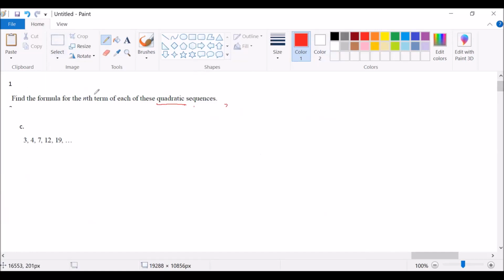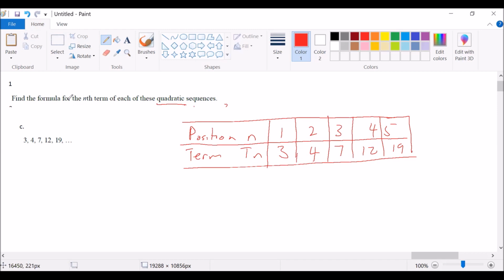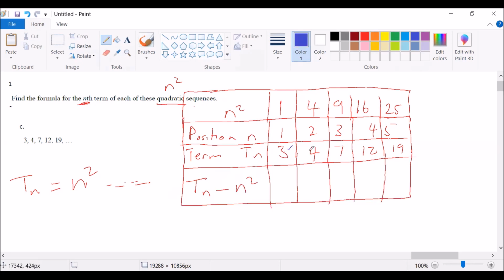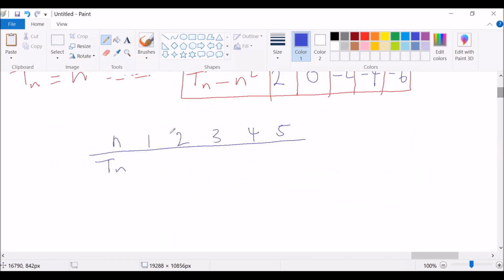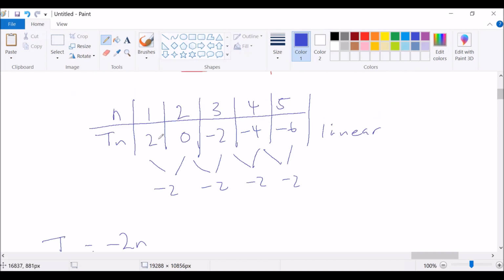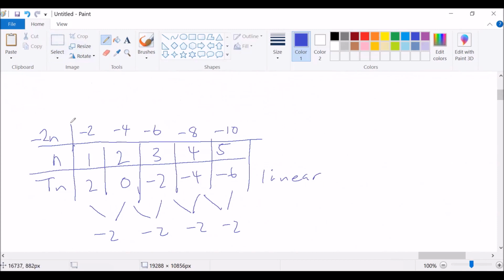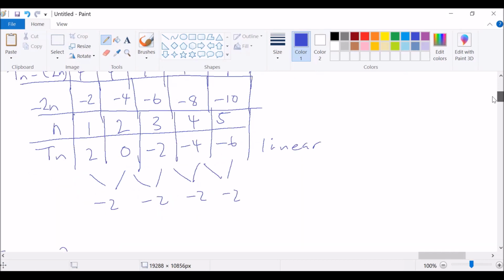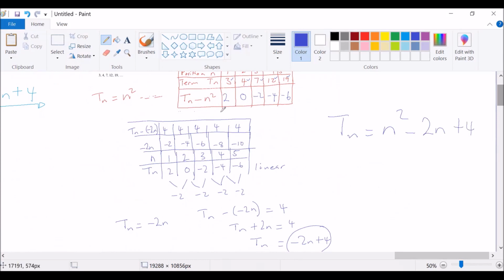O Level IGCSE Mathematics sequences 3 quadratic sequence example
simplifying quadratic sequences to obtain the formula of the nth term as required by the O Level / IGCSE Mathematics syllabi